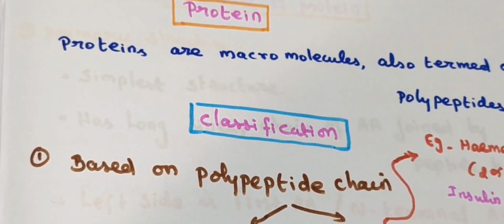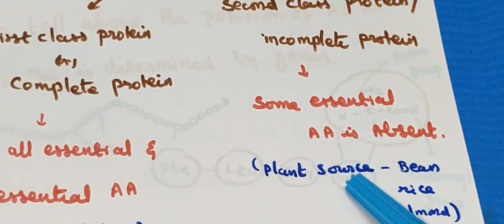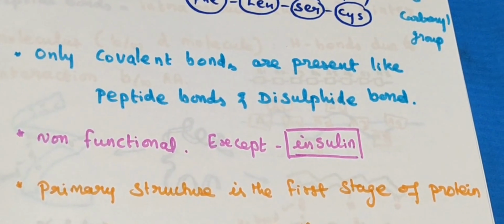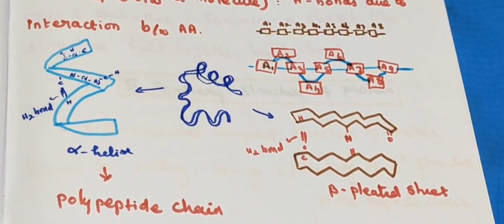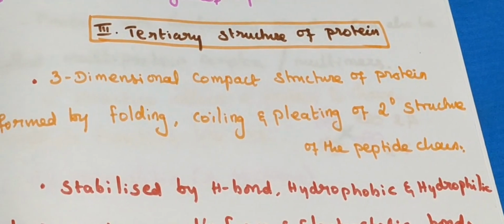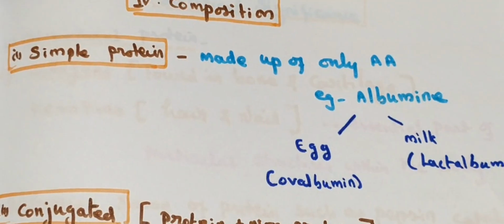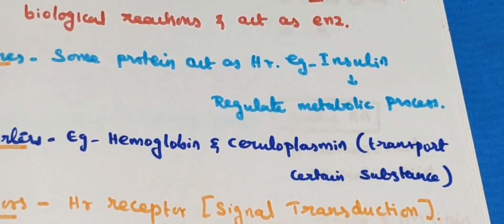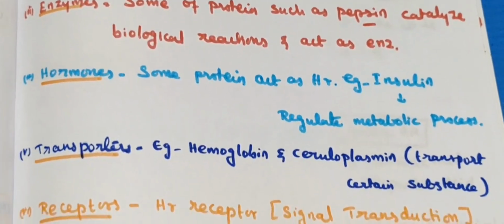Protein and their classification